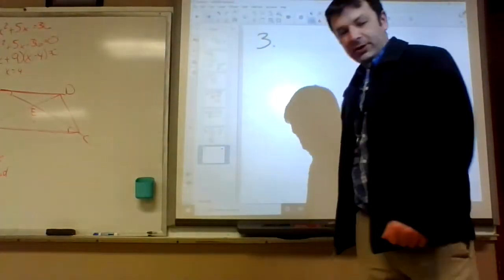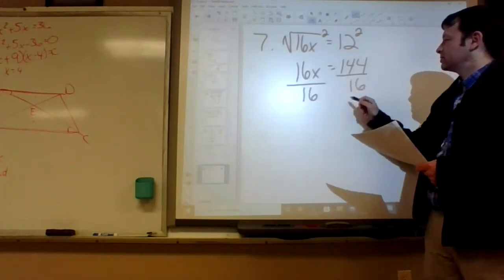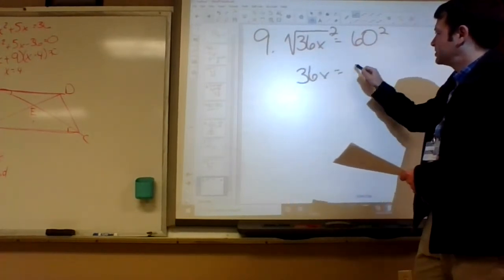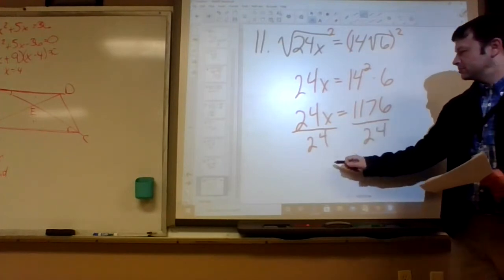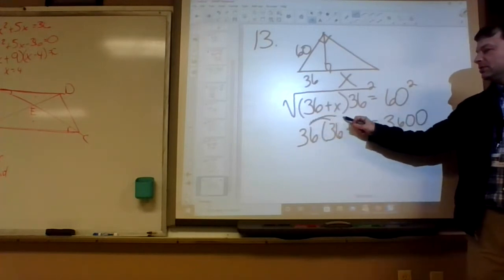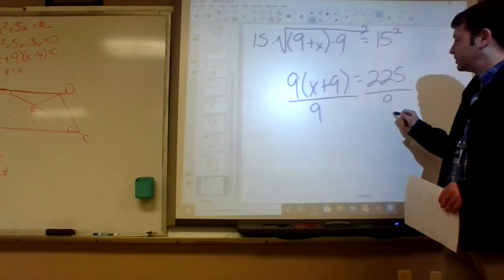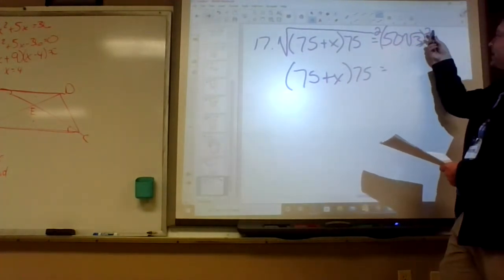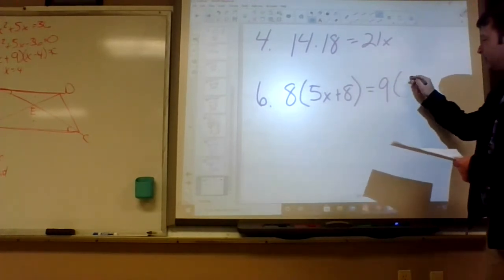Similar Right Triangles